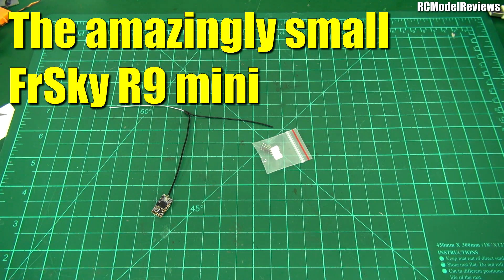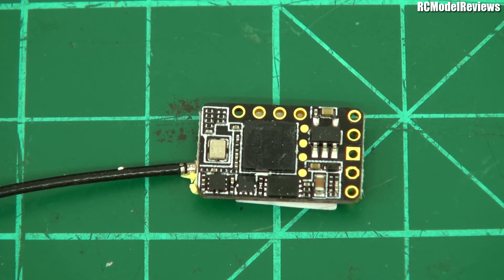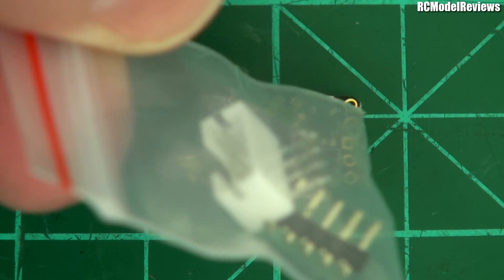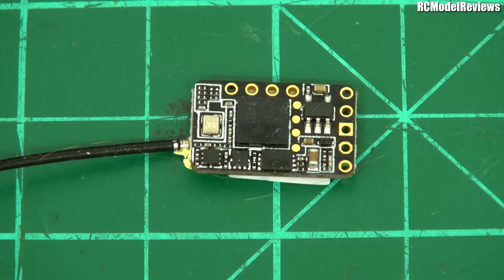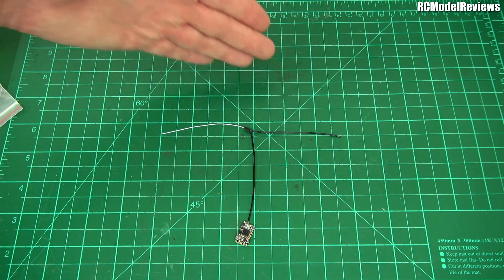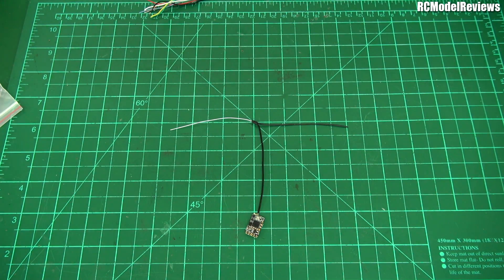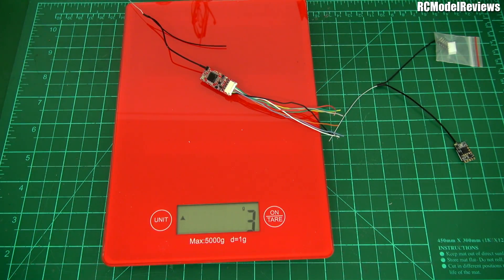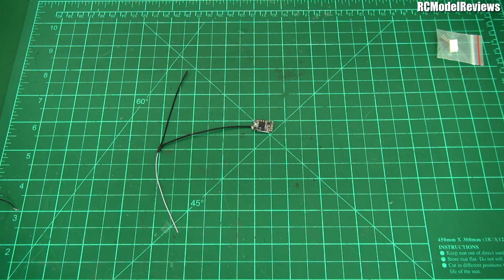Quick Look: FrSky R9 mini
Let's take a quick look at the FrSky R9 mini, an ultra-tiny long-range RC receiver that works with the FrSky M9 module to give a claimed range in excess of 10Km.